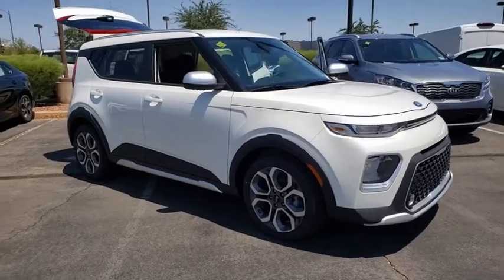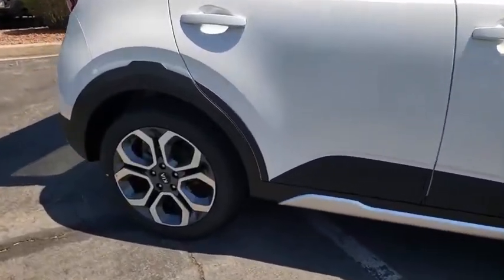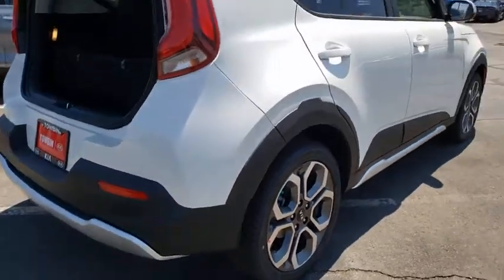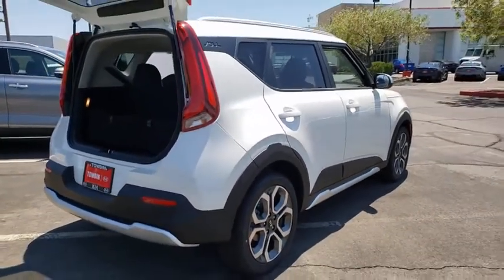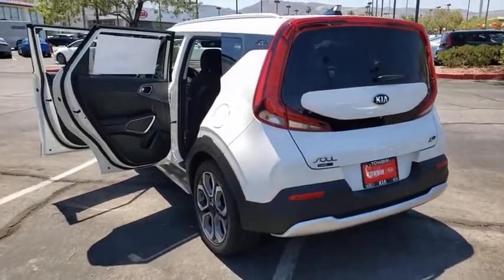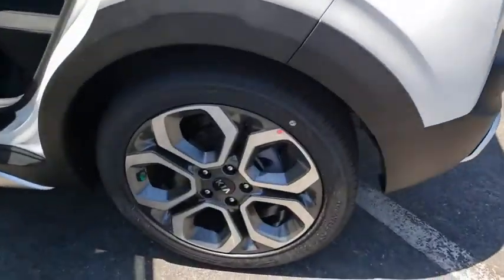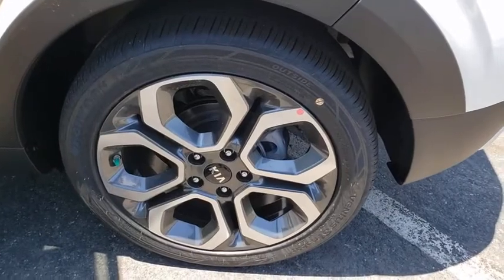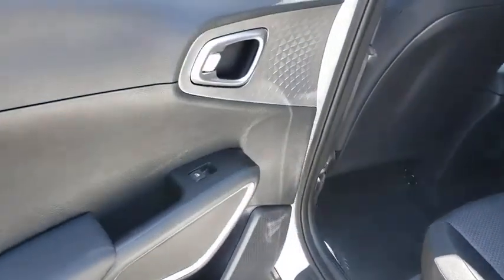2021 KIA SOUL Henderson, Las Vegas, Bullhead City, Centennial, St George, NV 739162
Snow White Pearl New 2021 KIA SOUL available in Henderson, Nevada at Towbin Kia. Servicing the Las Vegas, Bullhead City, Centennial, St George, NV area.

Towbin Kia
260 N Gibson Rd

Kia SoulbrbrThe Kia Soul has more swag than cars that cost twice as much. The Soul comes in as one of the highest rated X-small SUVs from independent review site Edmunds. Compare the Kia Soul to the Mazda CX-3, Honda HR-V, Subaru Crosstrek, Nissan Kicks and the Toyota C-HR. Youll find the Soul outranks its competitors and ownership is a badge of love. Enjoy Las Vegas in a new Kia Soul at your number one Las Vegas Kia dealership, located conveniently at the Valley Auto Mall.brbrAt Towbin Kia, our mission is to make customers happy whether they buy a vehicle from us or not. Come right out of the hectic Las Vegas city and right into the low pressure, consultative, low stress world of Towbin Kia car sales. We have the cars, trucks, vans, SUVs that you are looking for in Las Vegas and Henderson. We could tell you that its because we offer the cleanest local Las Vegas Kia trade ins, or that its because our staff are all long-term employees. But we really think it is because we do things the right way. Towbin Kia has many services clients can take advantage of including online appointments, virtual test drives, at home driveway deliveries, and remote sales. Never set foot in the dealership! Final selling price does not include dealer market adjustment or applicable additional dealer add ons. Please inquire with a representative for a complete listing of add ons and/or applicable market adjustment.